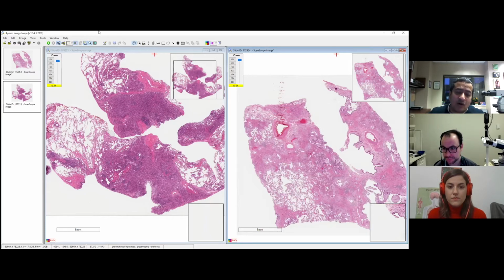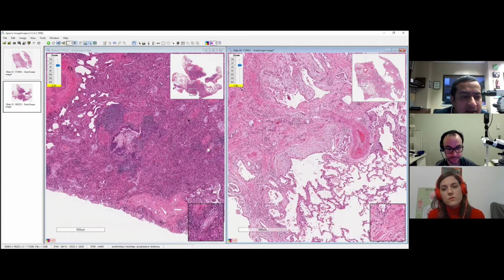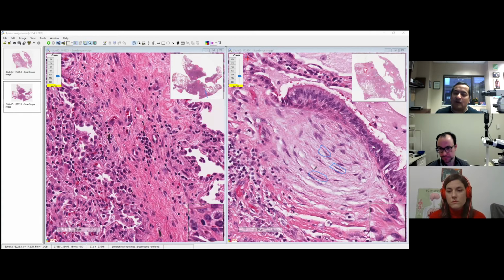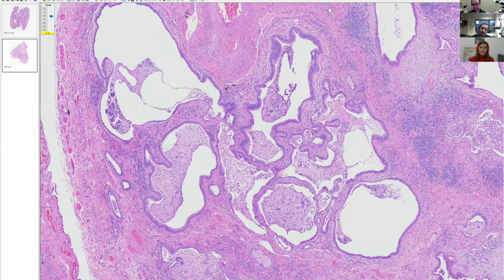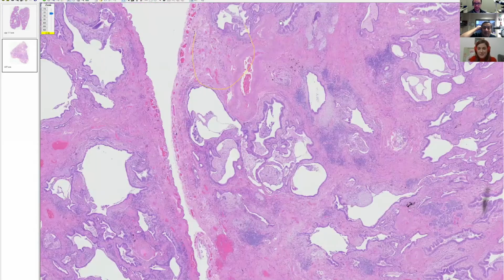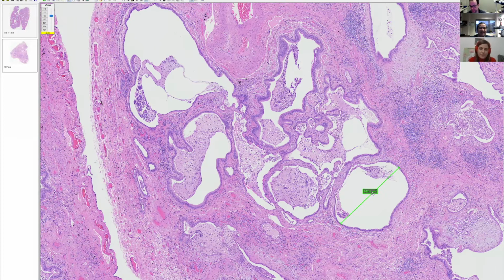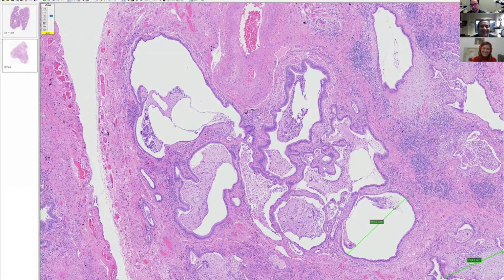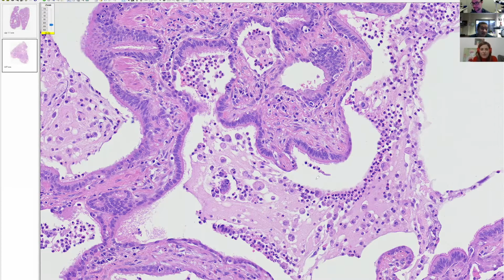Fresh Air with Sanjay, Irene and Matt Episode 8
Join Sanjay, Irene and Matt as they chat in the "usual" fashion and about some key issues in the diagnosis of UIP